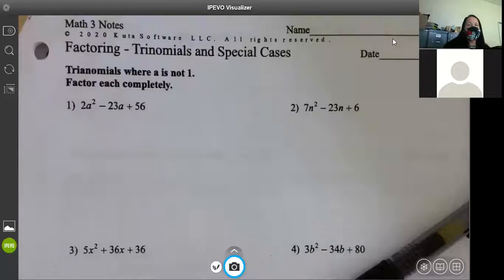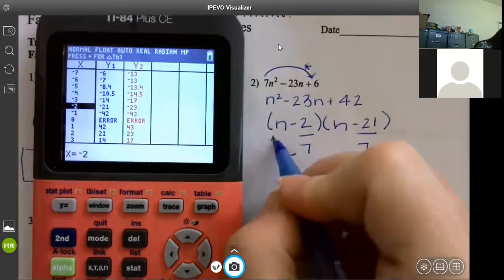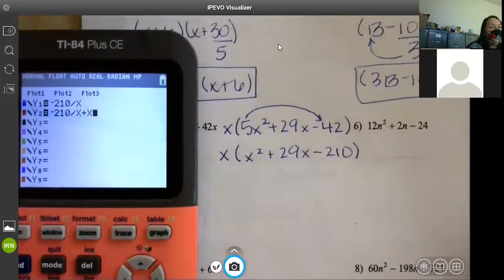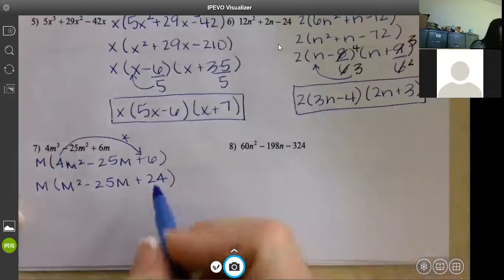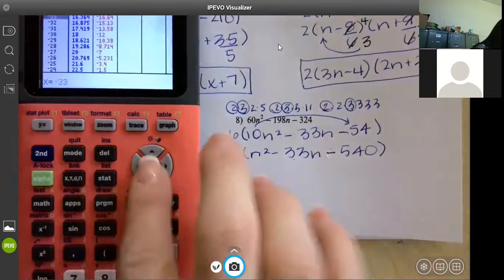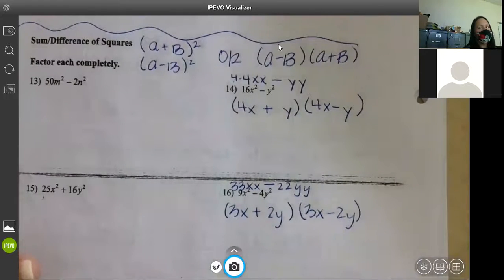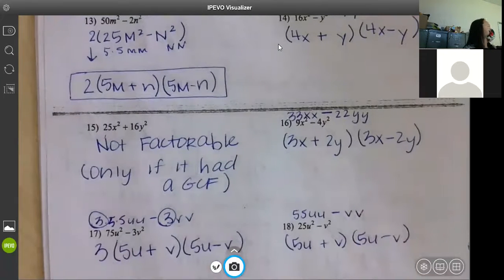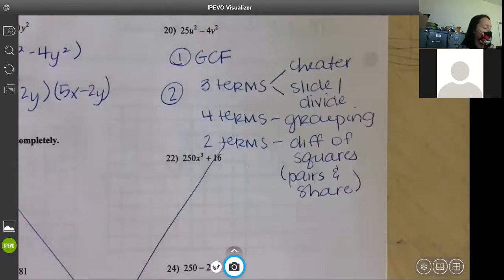Math 1 2 2 Notes Video